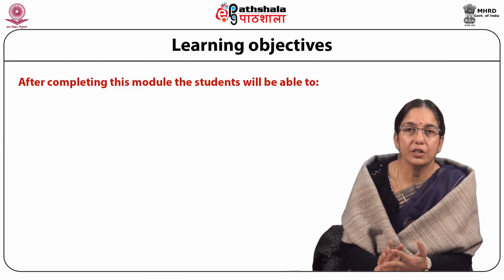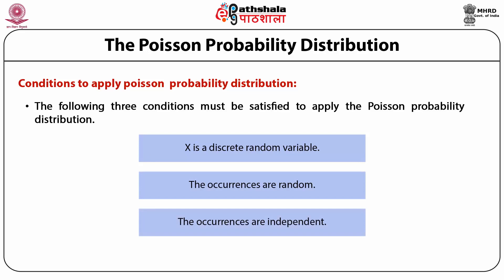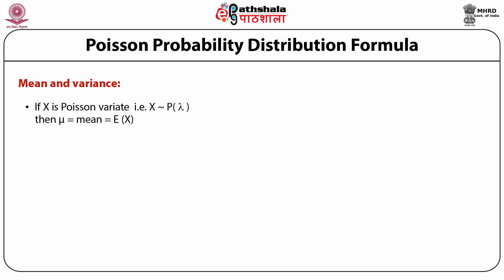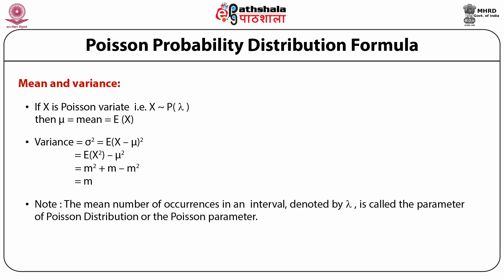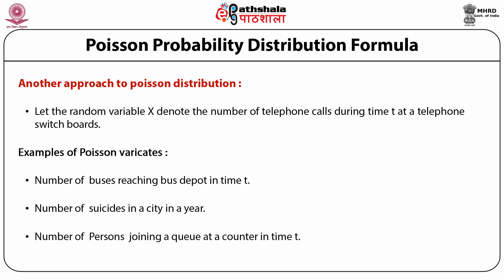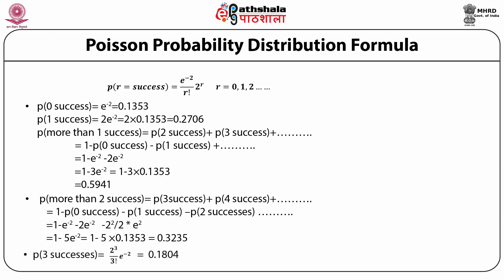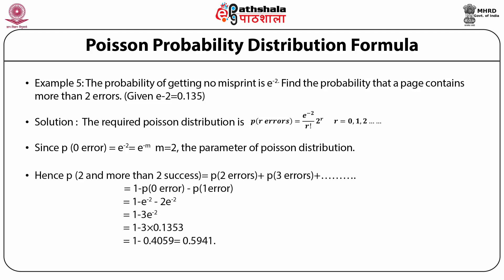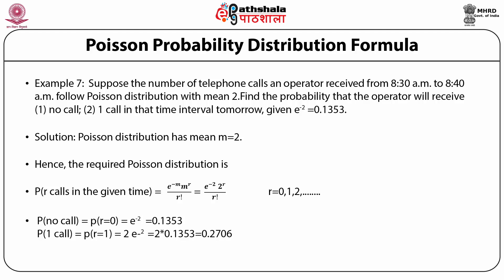Discrete Probability Distributions: Poisson Distribution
Subject:Management
Paper: Quntitative Techniques for Management Decisions